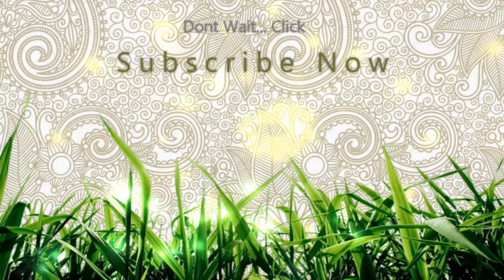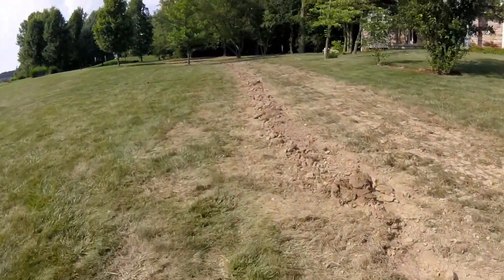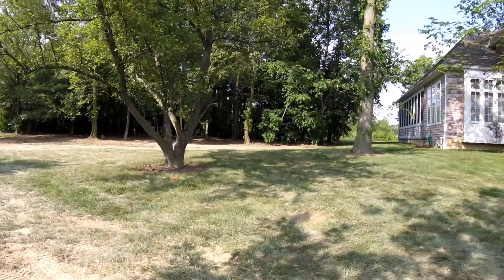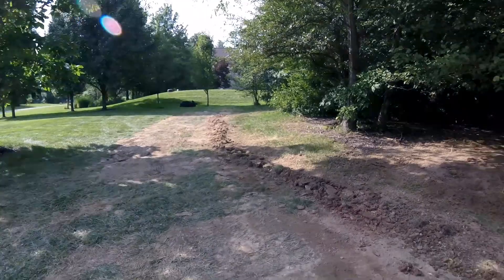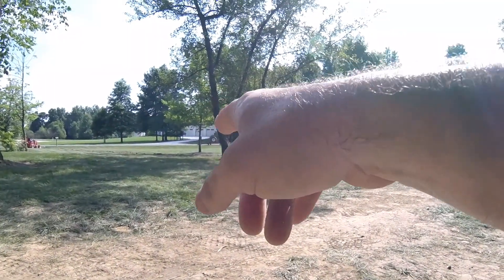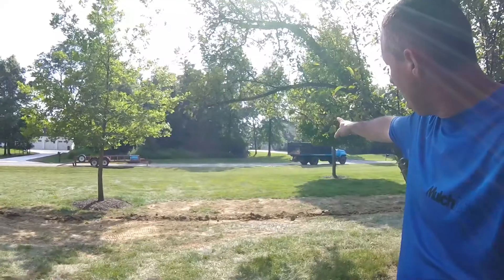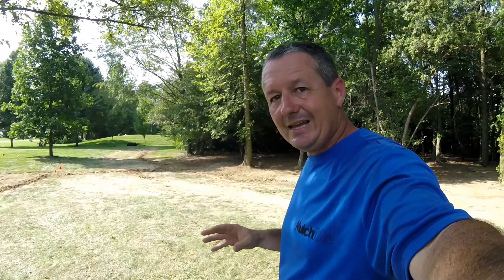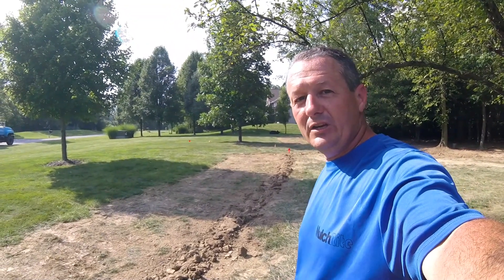French Drain Part 4 - Finishing Work - Wrap up on the Project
This is PART 4 of the series -  Final Wrap up of the French drain Project.

In this video series we are going to show the why and how of a French drain installation project.  A French drain system is a series of underground pipes and sometimes catch basins that collect surface water or saturation from the lawn or landscape and deposit it to another location. usually a storm drain, culvert or even a dry well system.

Although  lawn drainage systems are rather simple in theory they can be some what complicated to plan out and get working properly. It entails a lot more than just burying some pipe. This series will discuss and show you many of the factors that need considered before and during the project.

See all the videos in this series!